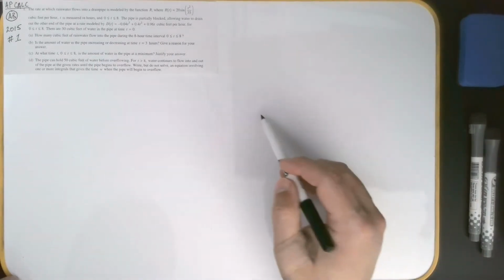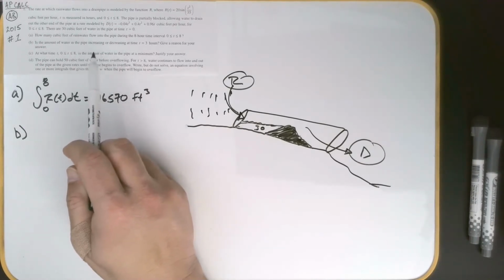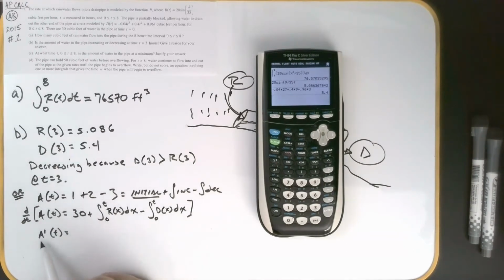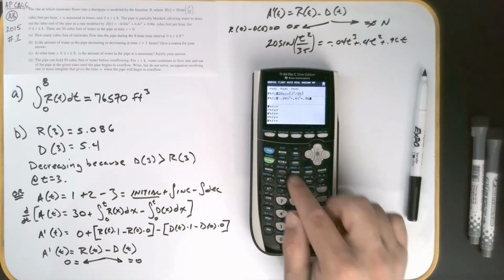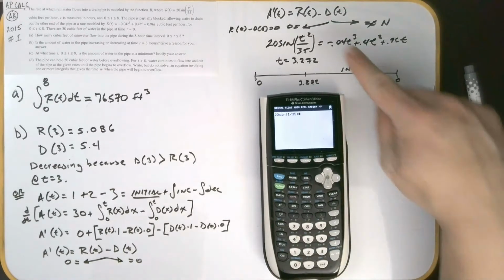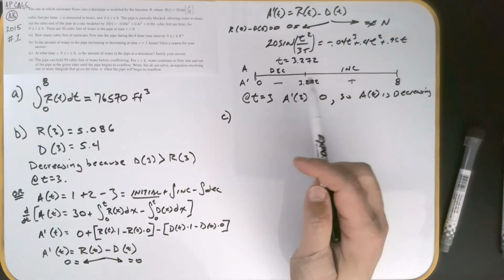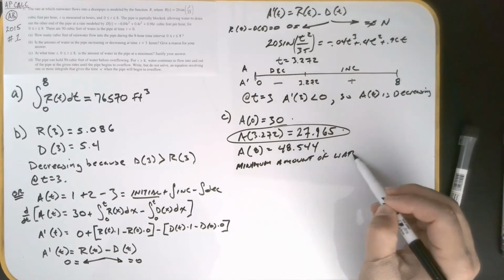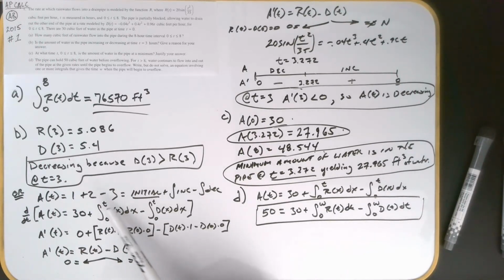AP Calc AB: 2015 #1